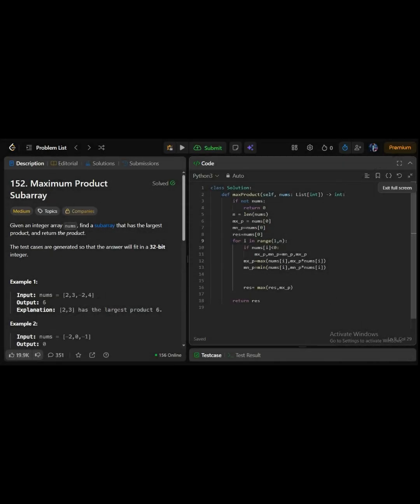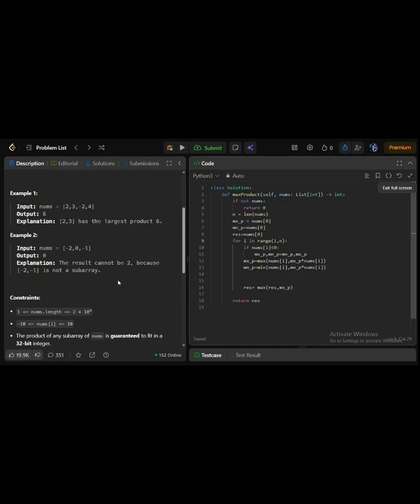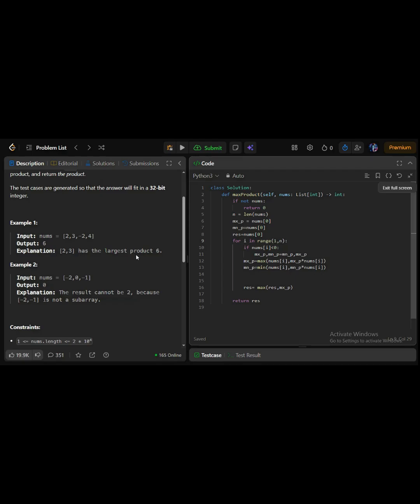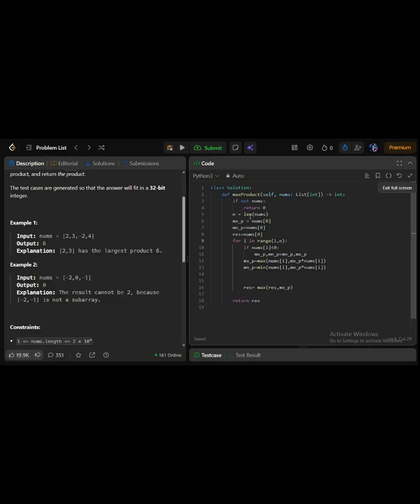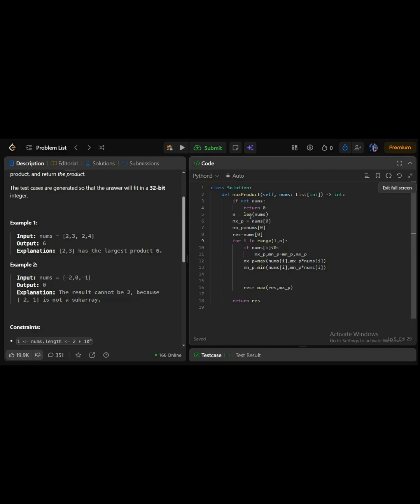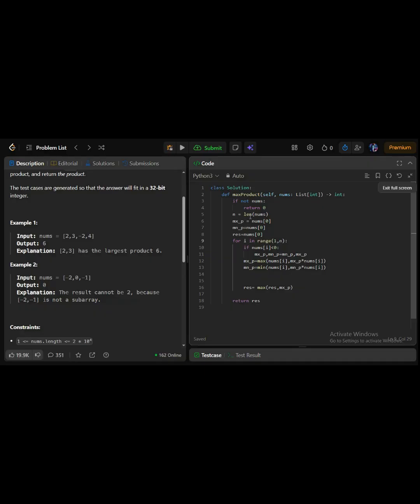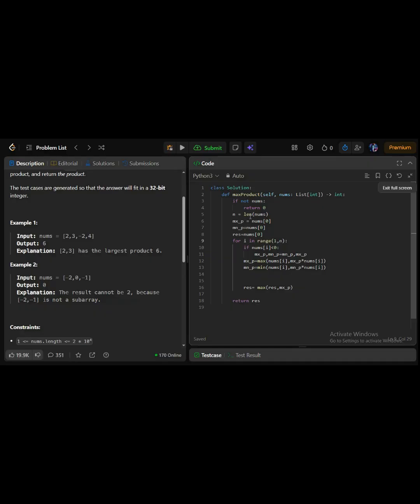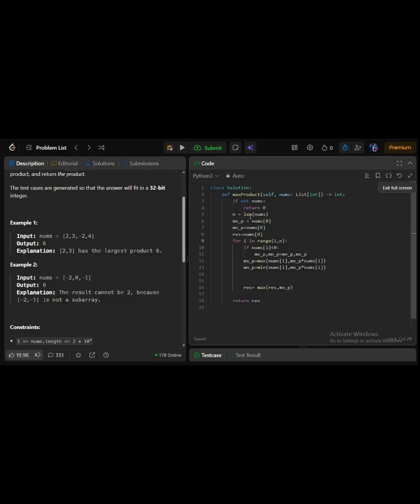Day 19 of 300 Days of DSA Series | LeetCode 152: Maximum Product Subarray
Today’s Problem:
 LeetCode #152– Maximum Product Subarray